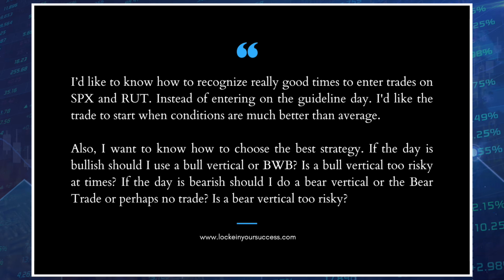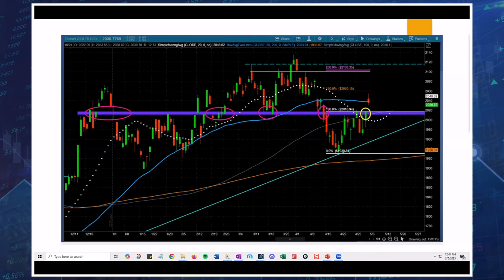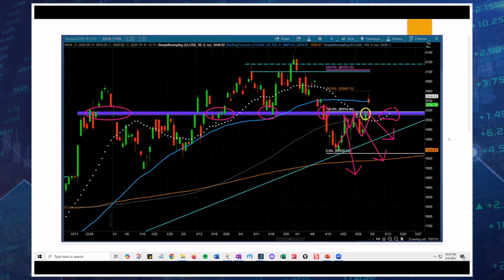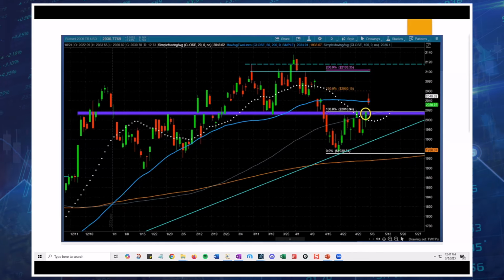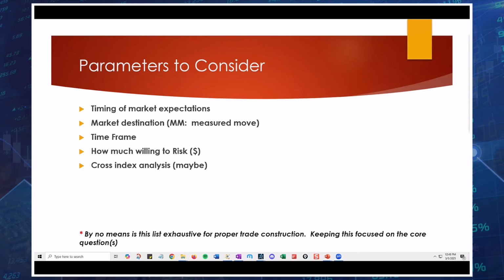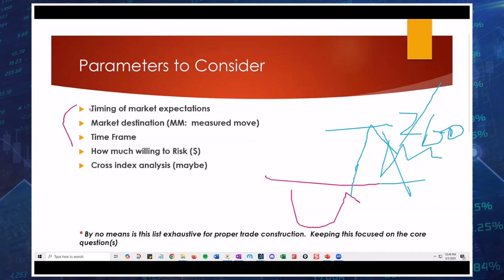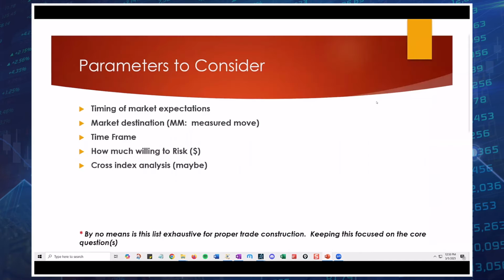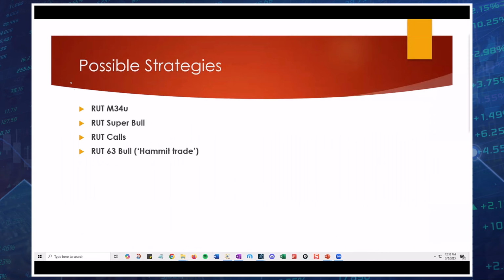Recognize Trade Entries and Which Strategy to Use!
In this video we delve deep into market analysis and strategies for the SPX and Russell indices. Inspired by a question from one of our members, James, we explore how to identify high-probability setups and choose the right trading strategies. Stephen, one of our seasoned options coaches, guides us through a practical example involving the Russell index—a classic cup and handle pattern—and discusses the best strategies suited for such scenarios.

00:00 - Welcome & Introduction
00:51 - Trade Timing
01:44 – Market Chart Study
03:15 – Cup and Handle Pattern
03:53 –Bullish vs Bearish
04:25 – High Probability Set Up
05:00 - Analyzing the Cup and Handle Pattern
07:00 – Measured Move
08:00 - Trading Strategy for the Market
08:44 - Choosing Trade Time Frames & Exits
11:29 – Make Money Here!
12:19 – Trade With Us

John Locke has been working with options for almost 20 years and has built himself up as a leader in the stock options trading industry. Having trained now hundreds of traders, his natural ability to teach complex topics with clarity and passion has made him invaluable to the trading community.